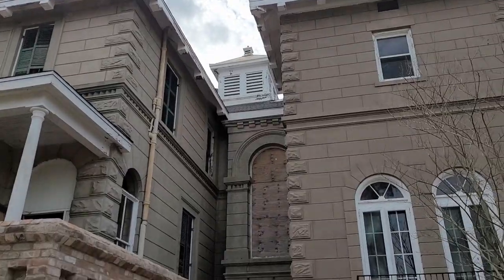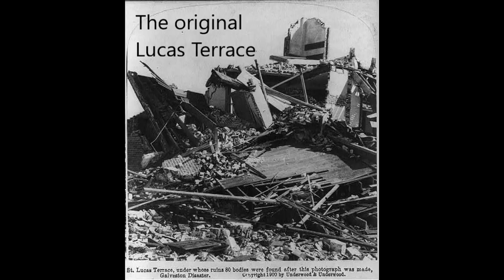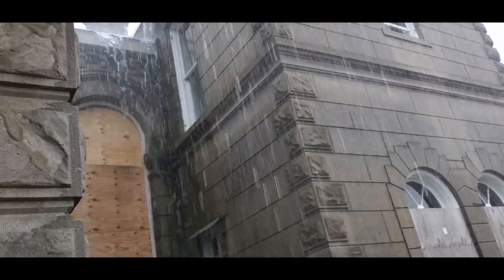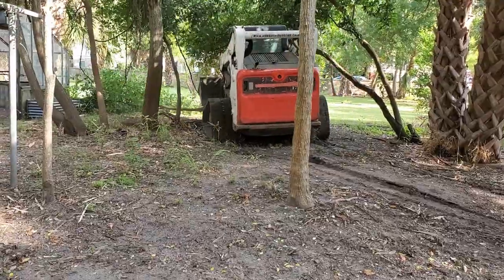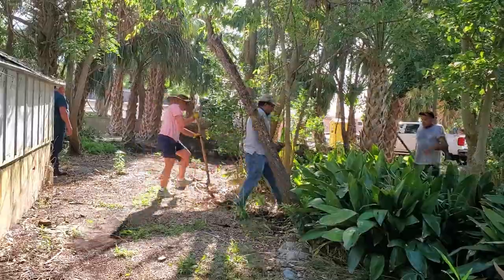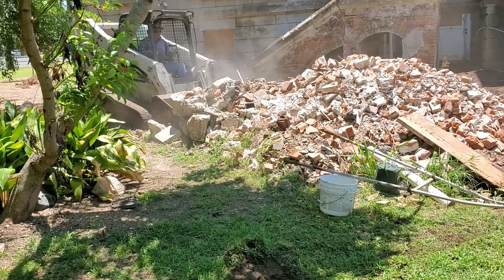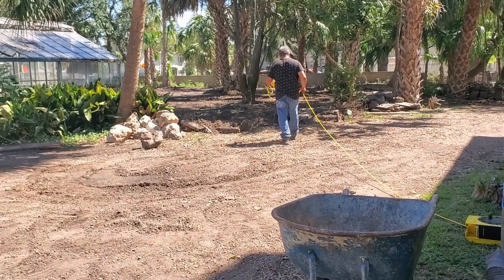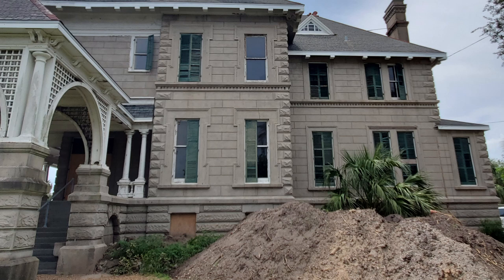S2.05 It's Heavy Equipment Time - The Yard Gets a Makeover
Can a yard take down a house?  Yes, it can.  some serious earth work needs to happen to protect this amazing house from further decay.  It's time to bring in the heavy equipment to get the job done.  someday this yard will be restored to its former glory, just like the house.

The house needs your help to survive.